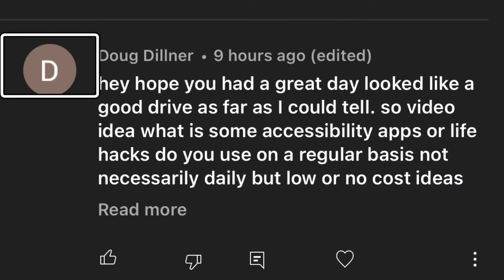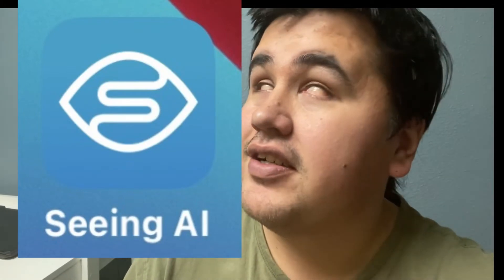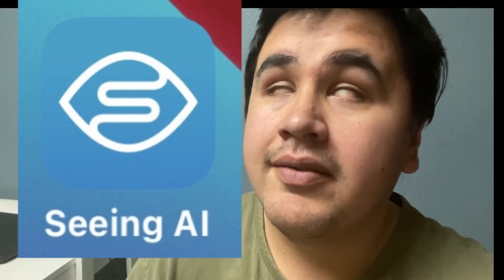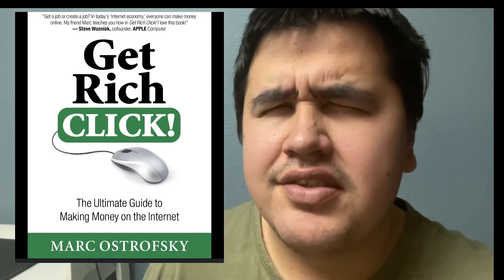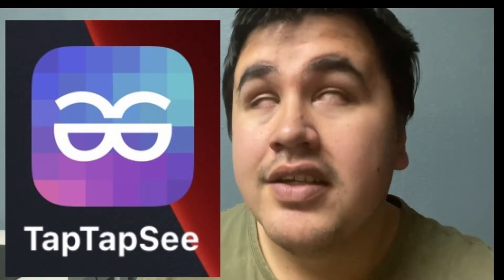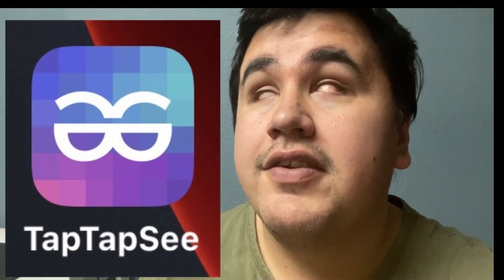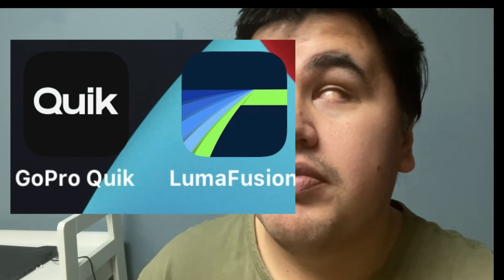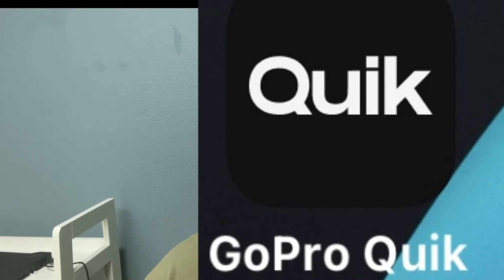Top 5 Apps I Use on iPhone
And in today’s video I share with you the top five apps I use on my iPhone. Some are pretty typical and others are awesome. Thank you so much Doug for the video suggestion.
Please select the bell icon on my channel and select all notifications so you never miss anything. Take care and have a wonderful Wednesday

#1. Seeing AI
#2. TapTapSee
#3. GoPro Quick
#4. LumaFusion
#5 YouTube because it’s the best.